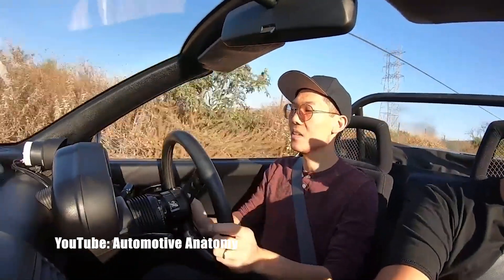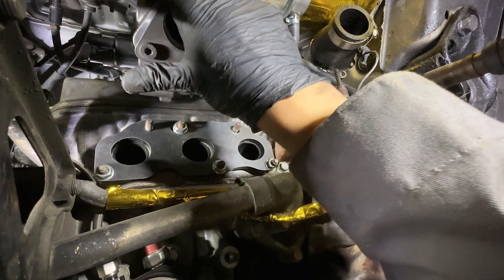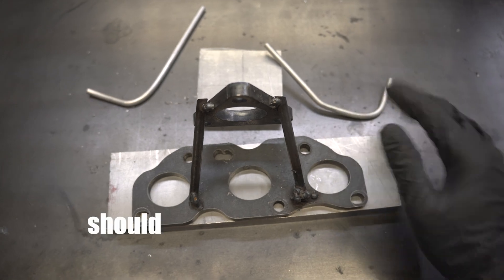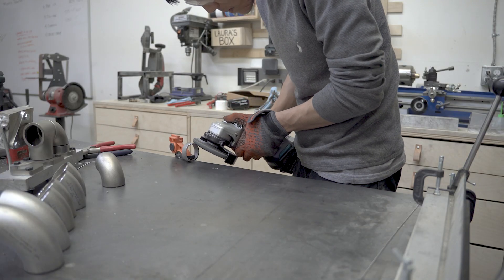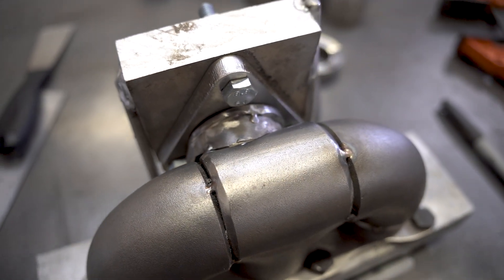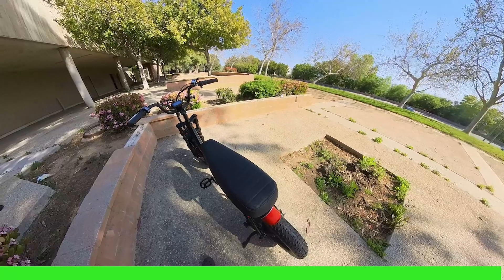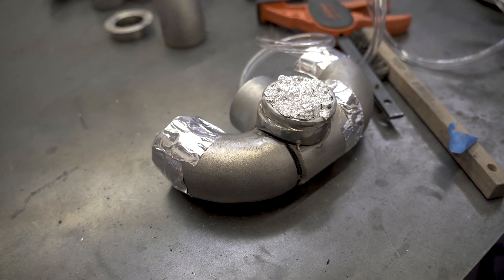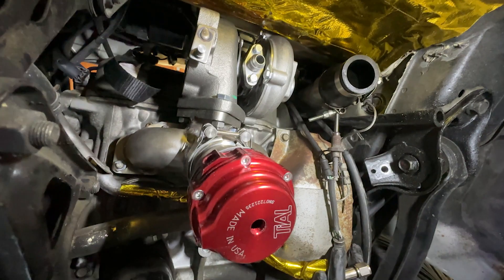How to Turbo a Honda Beat | DIY Turbo Manifold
It was long overdue to make a new turbo manifold for the Honda Beat. It's been on the to-do list for so long and I'm happy with how it turned out! Now I can run the exhaust and intercooler piping and get the car back on the road! Glad to finally finish this car up!

Use the link below to get $80 OFF on the ADDMOTOR M-66R7 bike!

Things I used for this project
Tial Wastegate
Dual Output Argon Regulator
1-2-3 Blocks
Gold heat reflective tape
GT15 Turbo
Multi-Material Miter saw
Stainless Steel saw blade
Milwaukee Metal Hole saw

Poor man’s purge setup:
Argon Regulator
T fitting
Ball valve
Hose barb
5/16 ID High temp tubing
Kapton tape
Foil Tape

♦ Sony A6300
♦ Sigma 16mm f/1.4 Lens
♦ Takstar Shotgun Microphone
♦ 77” Camera Tripod
♦ Glass Cleaning Kit